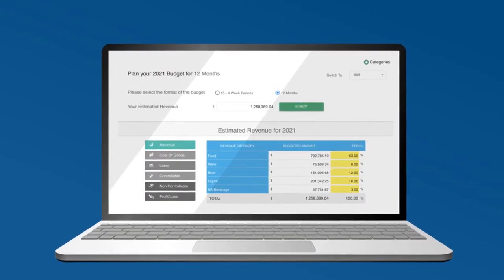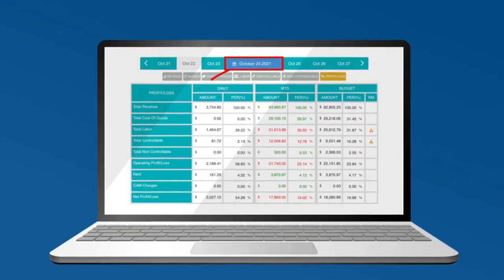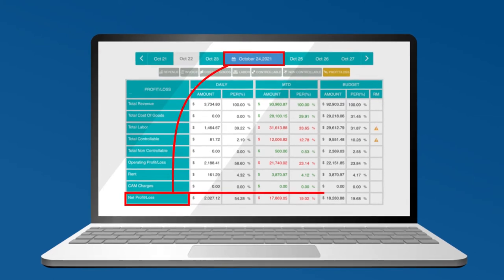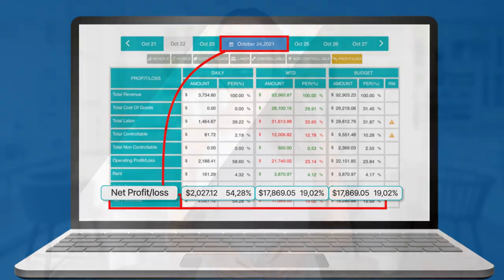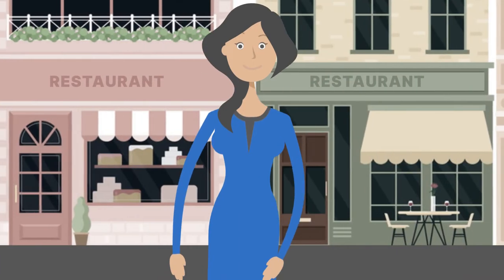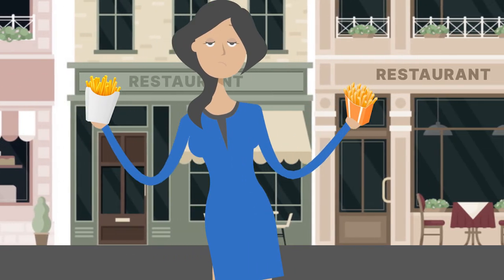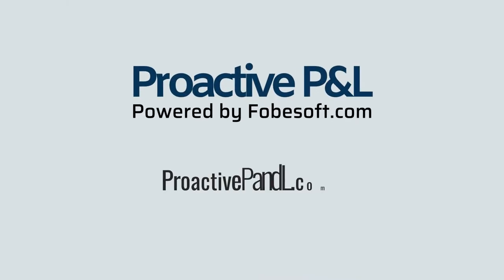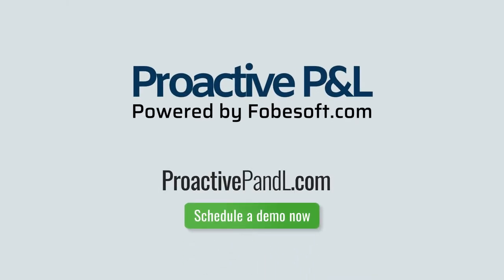Proactive P&L for Sysco Sales Consultants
What if you could increase your restaurant customers PROFITS by 20% to 40%.  Elevate the conversation while increasing you customers profits with Proactive P&L.